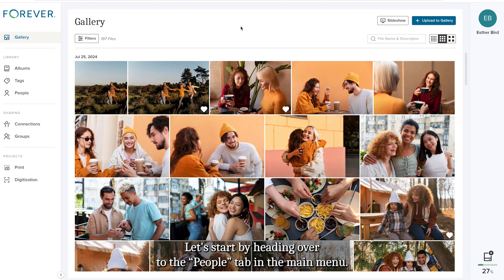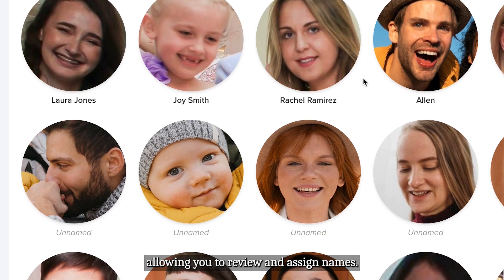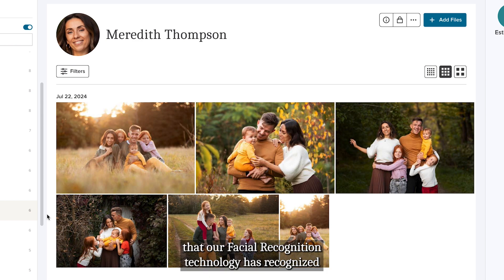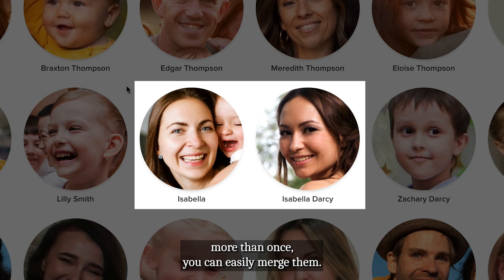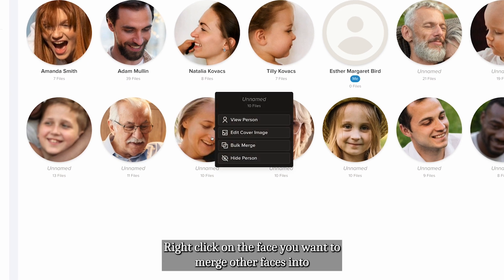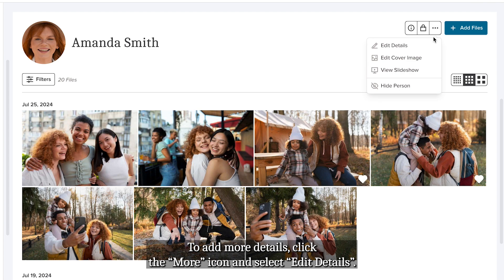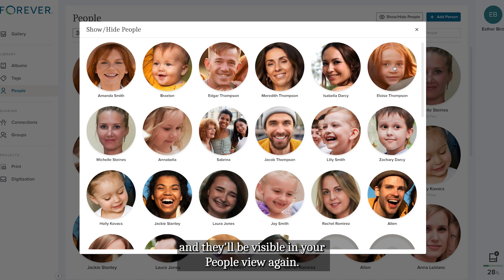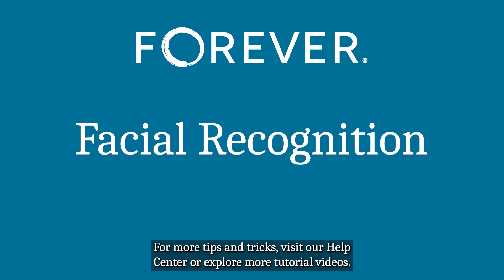FOREVER How To: Using FOREVER® Facial Recognition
In this tutorial, we'll explain the power of FOREVER® Facial Recognition, how it scans and automatically organizes the faces it finds in your photo gallery, and how you can easily name and manage these people to keep your memories beautifully organized.